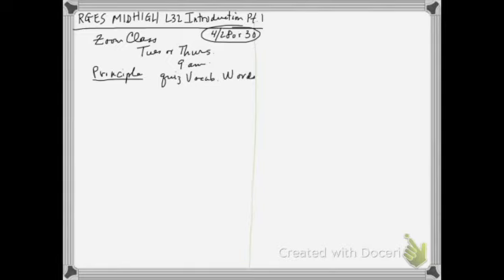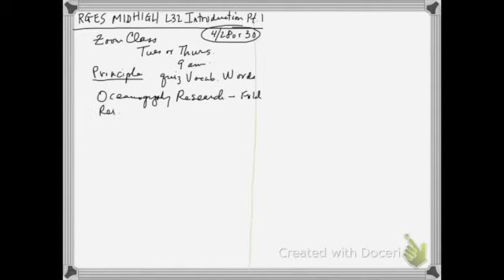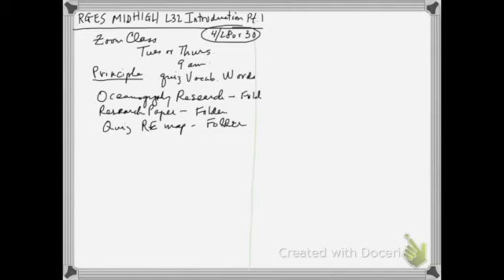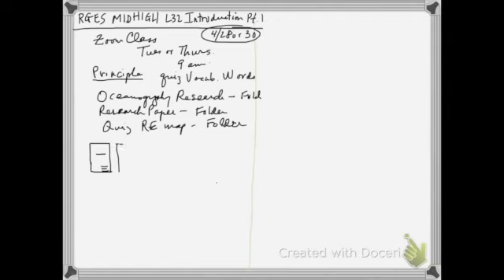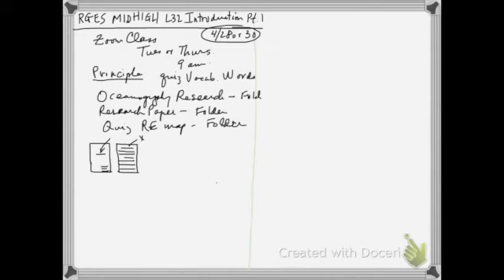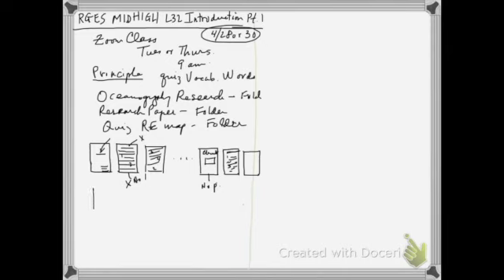RGES Mid High Intro L32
RGES Mid-High Introduction Lesson 32 with Mr. Kinzer.